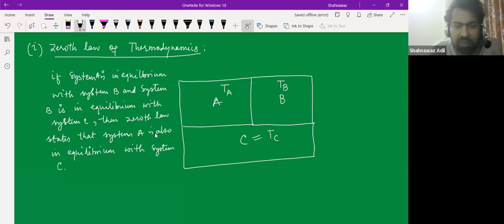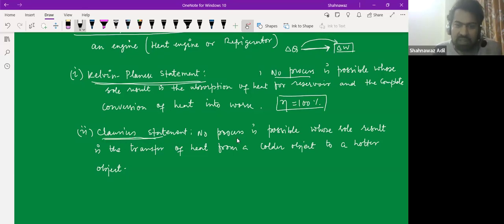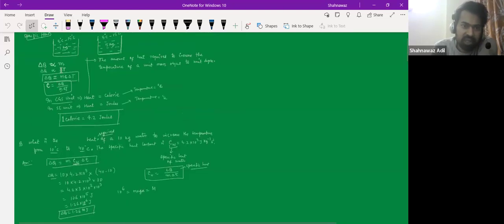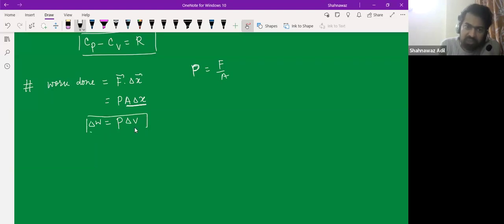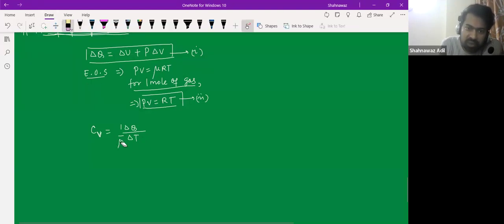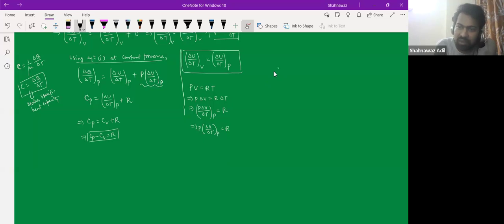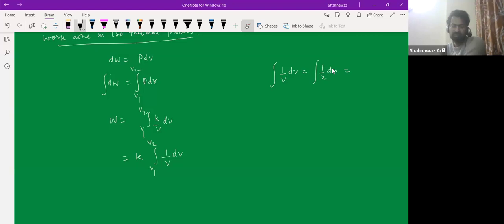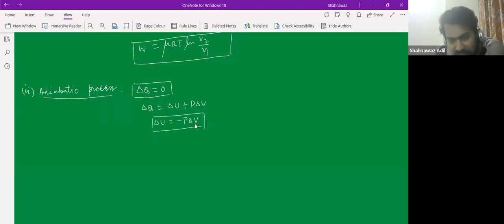Learnivio | Physics Lect 11th P2 03-02-2024